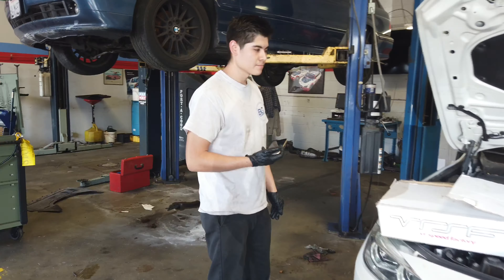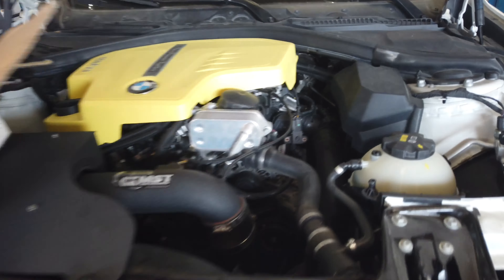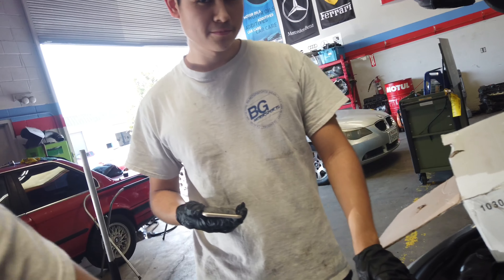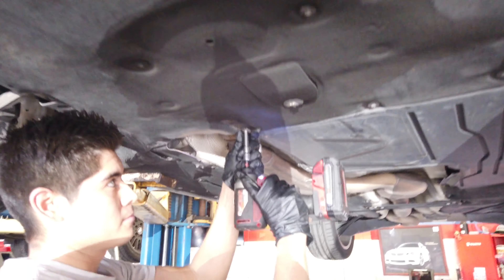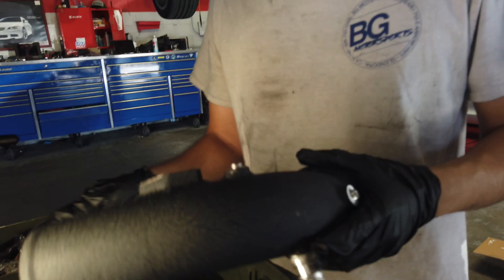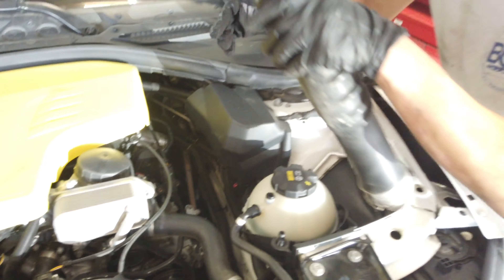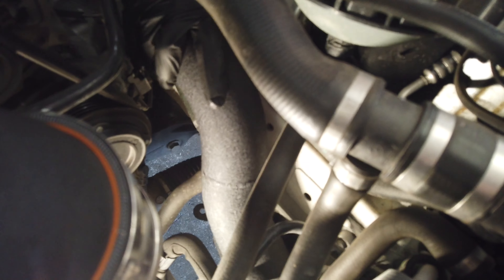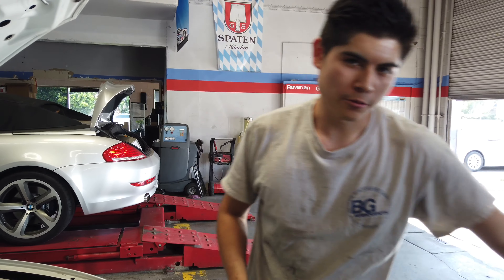N20 Charge pipe install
Preventive maintenance is the key to success. Here is one of our best techs Eddie installing a charge pipe per customer request and a list of tools needed so you can try this at home